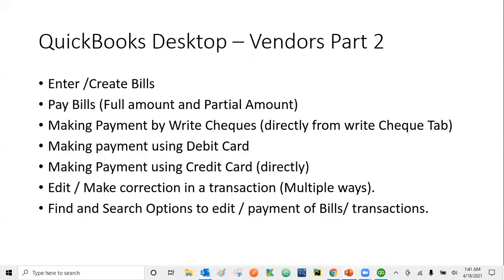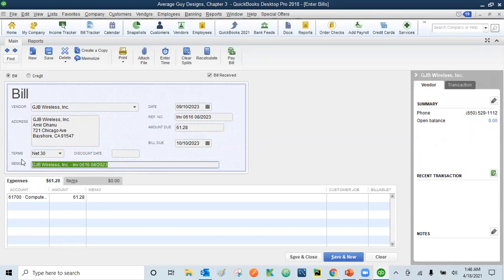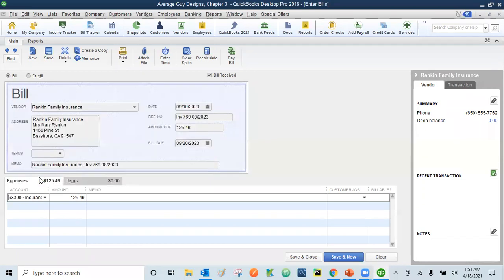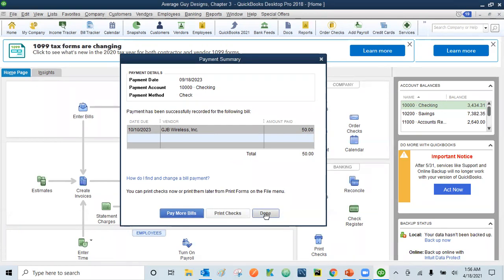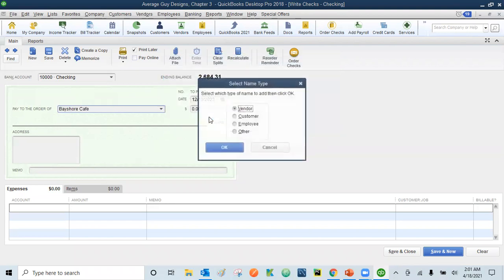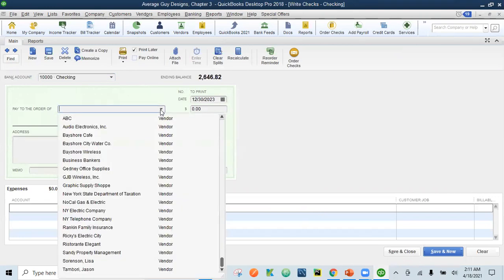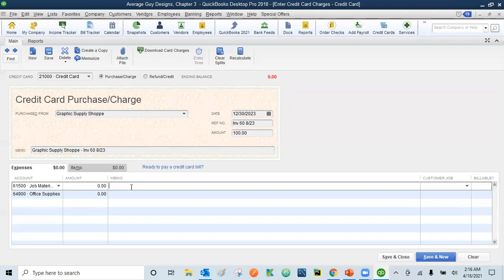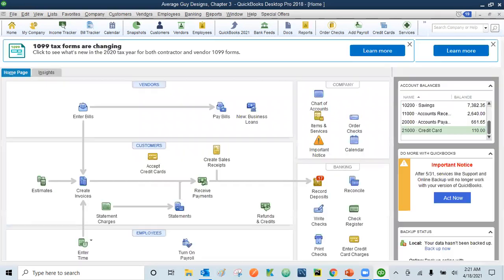QuickBooks Desktop - Vendors Class 2 (Create and Pay Bills)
Enter /Create Bills
Pay Bills (Full amount and Partial Amount)
Making Payment by Write Cheques (directly from write Cheque Tab)
Making payment using Debit Card
Making Payment using Credit Card (directly)
Edit / Make correction in a transaction (Multiple ways).
Find and Search Options to edit / payment of Bills/ transactions.